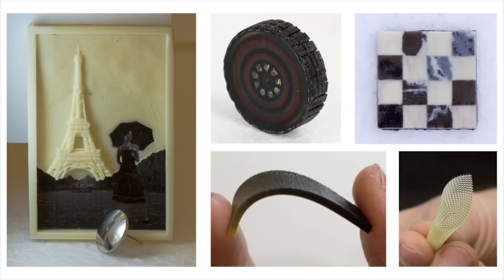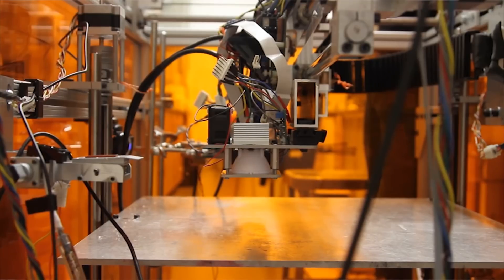Tesla Firmware, the Polaris Slingshot, and Multi-Material 3D Printers!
Emma lets you know about Tesla's new 7.0 firmware, the Polaris Slingshot, and a new multi-material 3D printer from MIT.